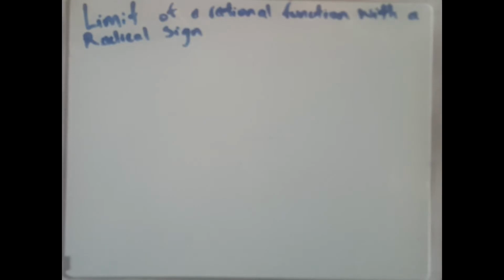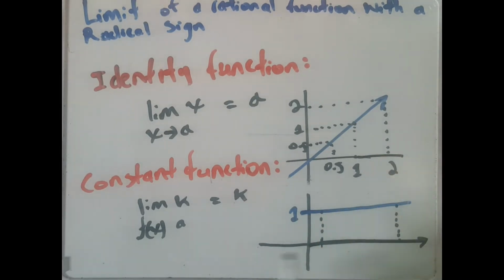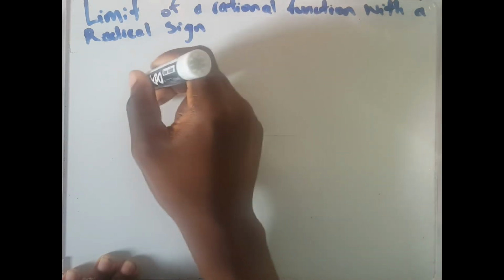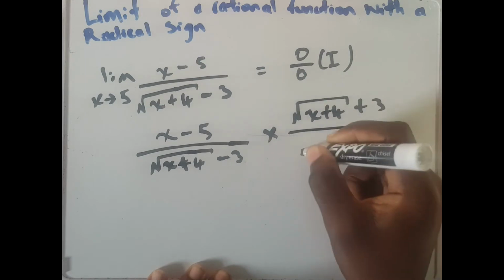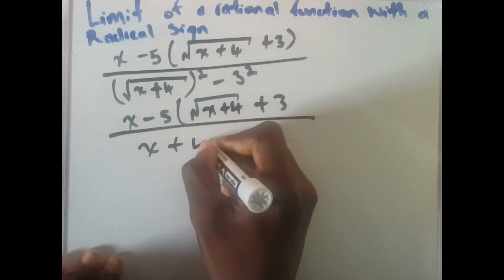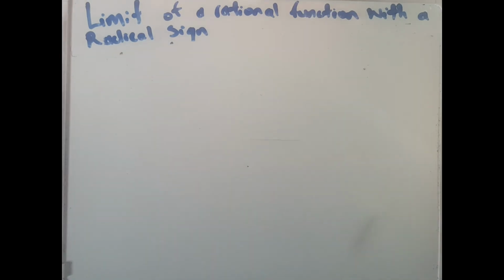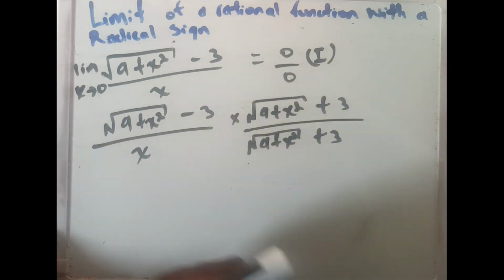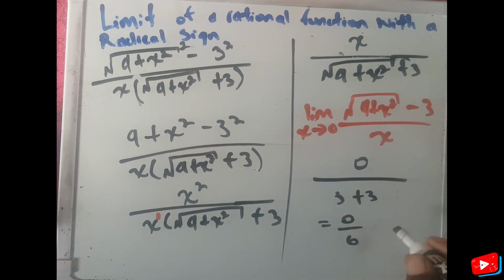Limits By Rationalizing ||playMath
This video explains how to find the limit of a rational function/ fractional with radical signs.